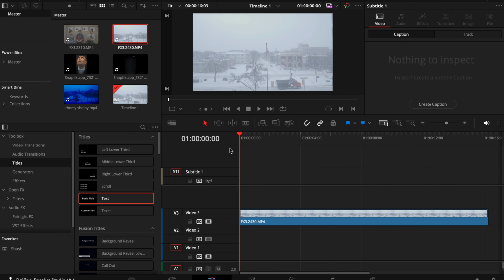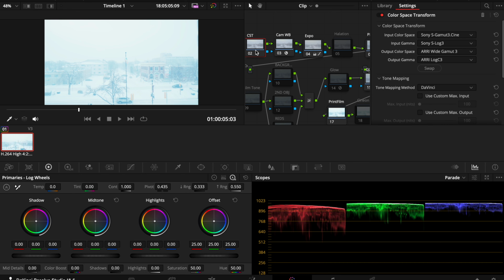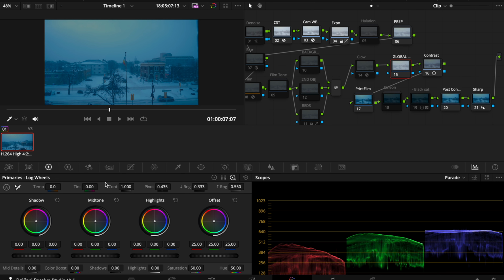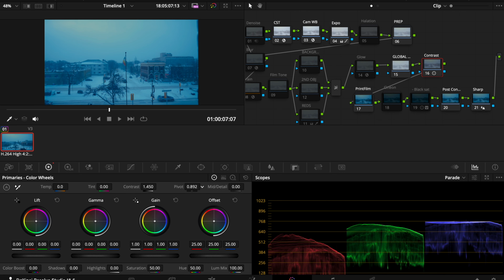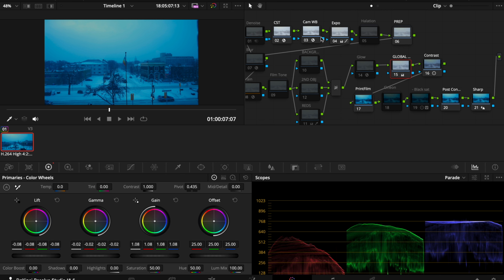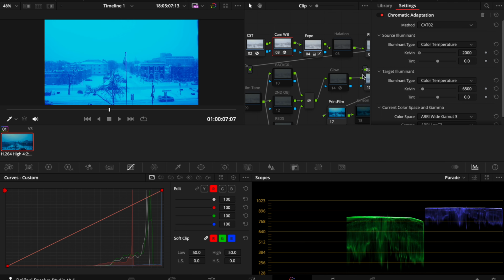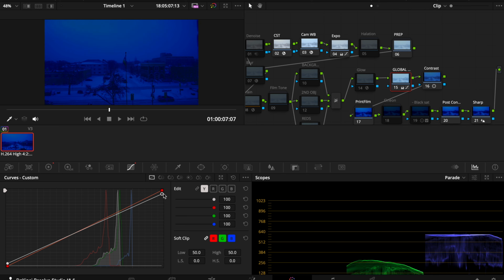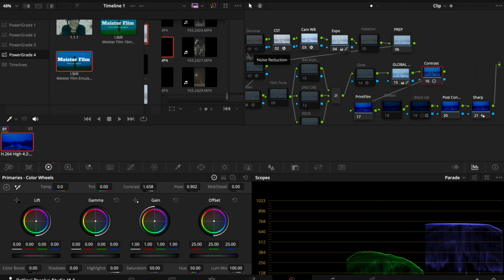Davinci Resolve Tutorial Day 4 - How to edit the blue mood color grade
Welcome to Meister Film tutorial sessions! You can buy my tree node on my website!

🛠️ Gear Used:
- Camera: [Sony FX3]
- Lenses: [FE 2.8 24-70MM GM]
- Audio: [Rode Mic]